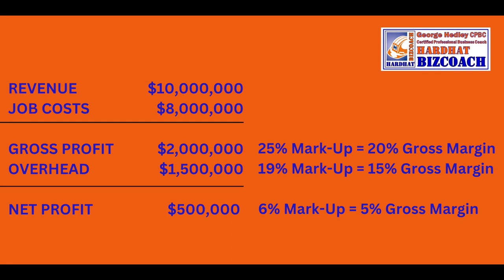Construction Financial Reporting [INCREASE YOUR MARGINS!]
Do you know the key successful construction financial reporting  and calculating the right overhead and profit markup to increase your margins? Many contractors struggle to accurately determine their annual overhead costs, which can hinder their business growth. Today, we'll shed light on this critical aspect and show you the path to success! 🌟

💡 Think of it this way: Just like you'd trust a skilled mechanic to fix your car, as a construction business owner, hiring a business coach can be the game-changer you need. 🚗💨 A business coach brings invaluable expertise, personalized guidance, and strategic planning to the table. They help you navigate challenges, streamline operations, and boost profitability.

💼 As a construction business owner, you should be equipped with the right tools and knowledge to grow your business successfully. Our workshop on overhead and profit calculation will empower you with essential strategies and formulas:

1️⃣ Calculate Your Annual Overhead Costs: Understand your fixed expenses to keep your business running without any jobs under construction.

2️⃣ Determine Your Net Profit Goal: Set a clear net profit target for the year, ensuring a return on your risk and investment.

3️⃣ Establish Total Markup: Know your market, competition, and what you can charge to win work; then calculate your total markup for profitability.

4️⃣ Achieve Your Sales Goals: Calculate the sales required to reach your overhead and profit targets.

📈 Don't let guesswork drive your business decisions! 🛠️ Make informed choices with our expert guidance and optimize your construction business for unprecedented success. By implementing our proven systems and tools, you can boost profitability, achieve your goals, and stay on track to greatness. 🌟

📌 Want more resources and personalized guidance? Reach out to George Hedley via email or attend his workshops and seminars.

👉 Don't wait! Start building the business of your dreams today. 🚀

00:00 Introduction
00:29 What is overhead?
00:56 Calculating overhead markup
02:12 Recovering annual overhead
03:59 Job costs
04:28 How do you make a profit?
05:20 Profit markup calculation
06:06 Action Item #1
06:27 Action Item #2
07:35 Action Item #3
08:20 Setting profit goal
08:55 Action Item #3
09:28 Target sales formula